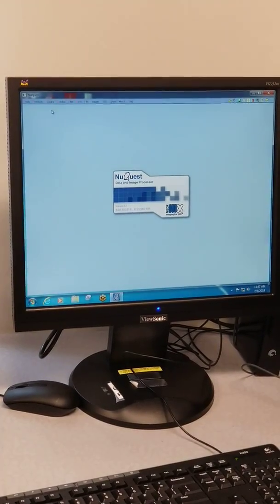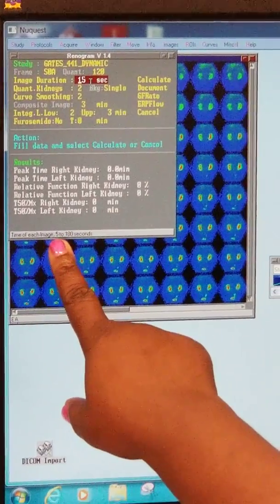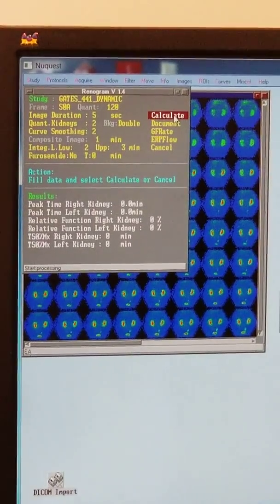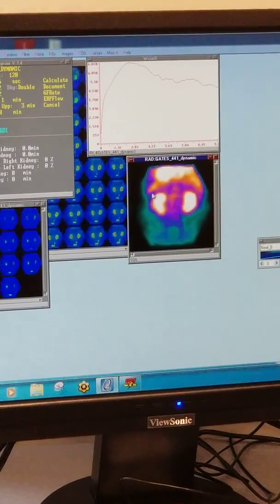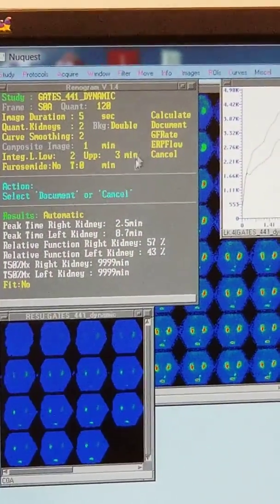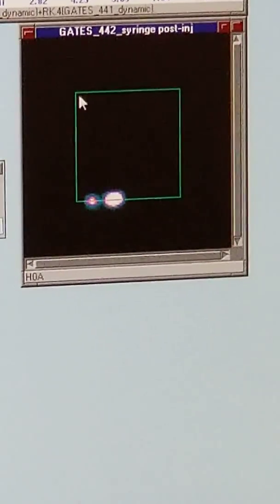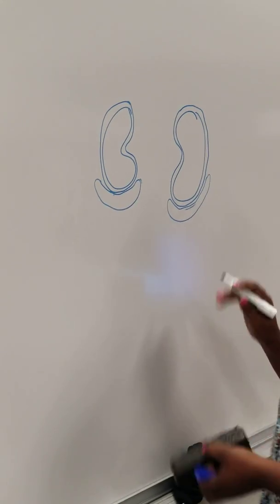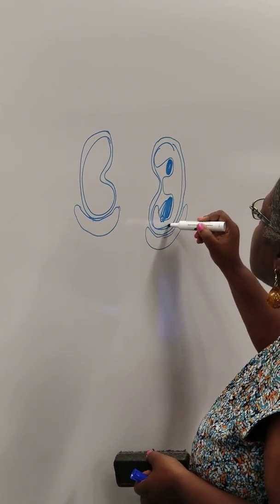NMTT Renal Processing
2309 Methodology